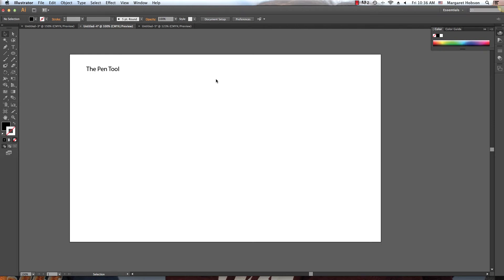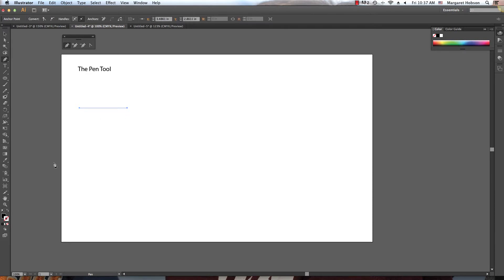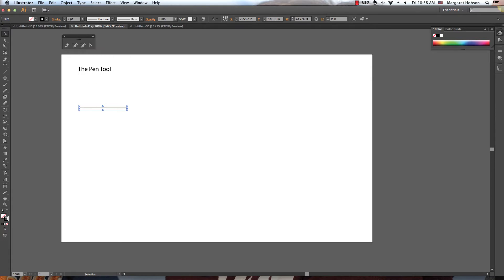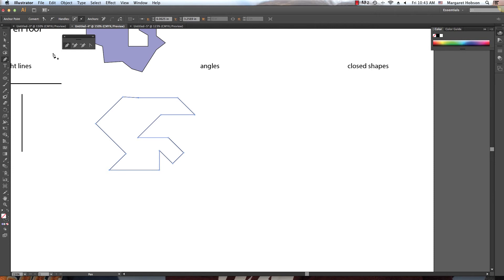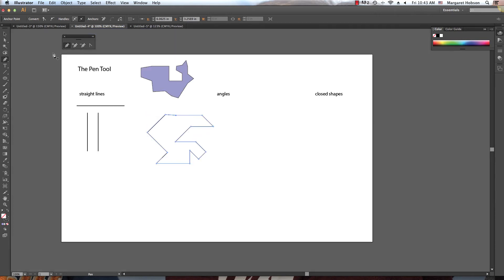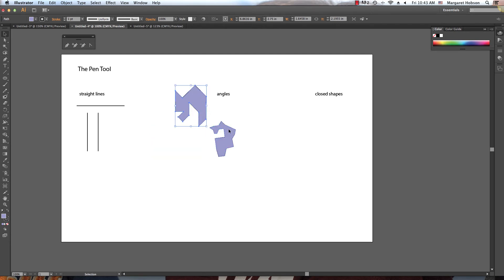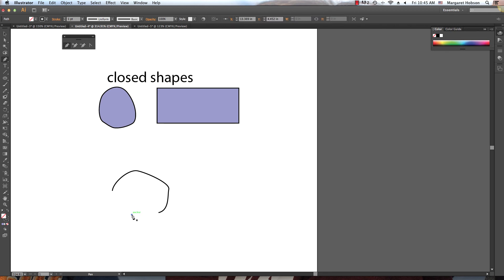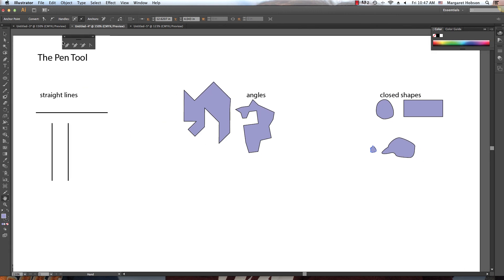Getting Started with the Pen Tool: Straight Lines, Angles and Closed Shapes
This video is a great place to start when learning the Pen Tool in Illustrator.  In this video I will introduce this tool as well as show you how to create straight line, angles and closed shapes.